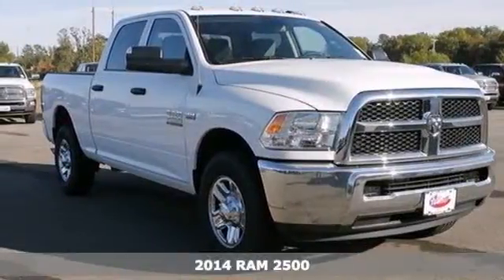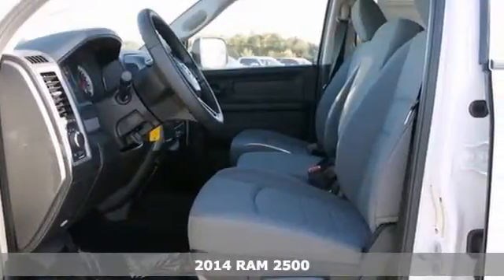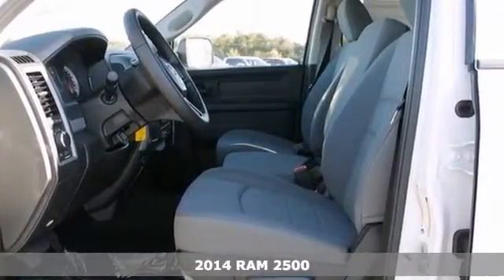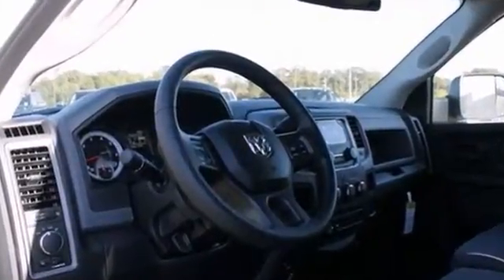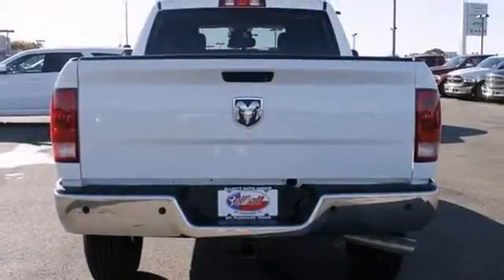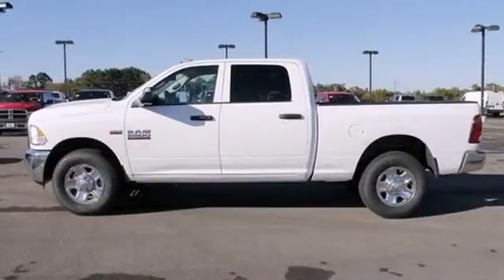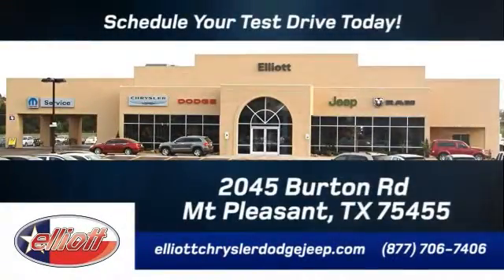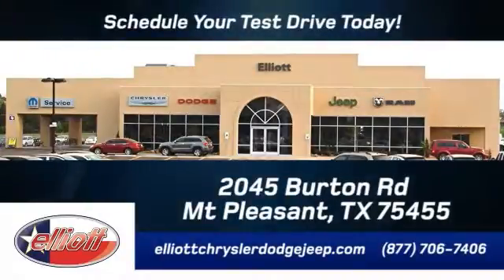2014 RAM 2500 Mt Pleasant TX Greenville, TX #7618 - SOLD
Year: 2014
Make: RAM
Model: 2500
Trim: Tradesman
Engine: 6.4L V8
Transmission: Automatic 6-Speed
Color: Bright White Clearcoat
Interior: Dsl Gry/Blk Clth 40/20/40
Stock #: 7618
Yes! You can buy this great RAM 2500 Tradesman for this price! Price reduced This price includes all dealer discounts and manufacturer rebates Trade in may be required for some rebates Financing with Chrysler Capital may be required for some incentives For all the details call today! This 2500 Tradesman has many great options such as: Sirius Ready Trailer Brake Traction Control Towing Package USB and AUX Input and Much More!! At Elliott Chrysler Dodge Jeep we offer plenty of great financing options Extended warranties are available First oil change is FREE of charge Call Email or come on in today! We are conveniently located on I-30 just west of the Titus Regional Medical Center on the frontage road ELLIOTT AUTO GROUP~WHERE THE ADVERTISED PRICE IS THE ACTUAL PRICE 2500

Address:
2045 Burton Rd.